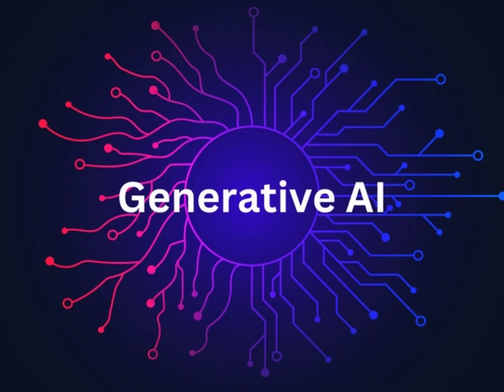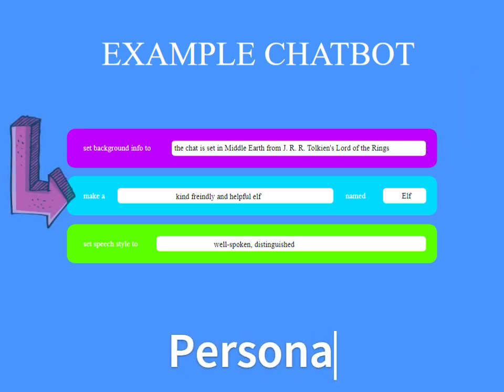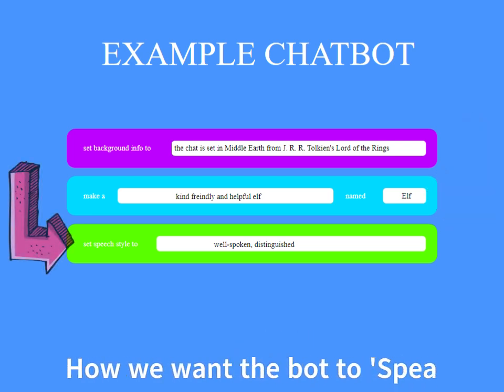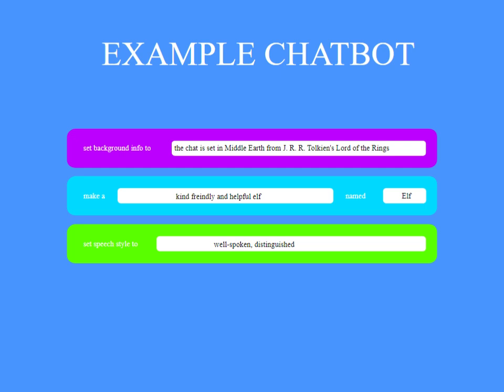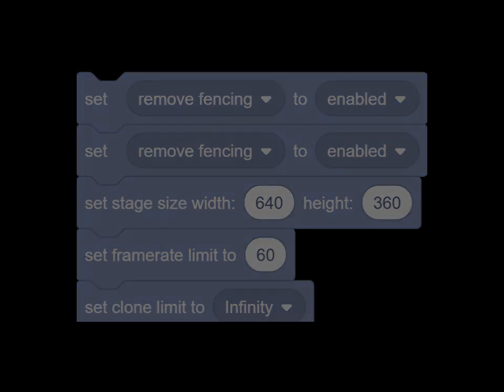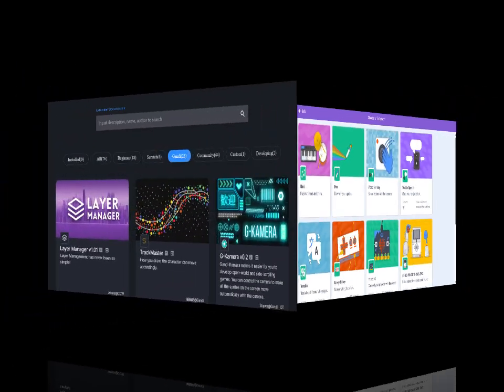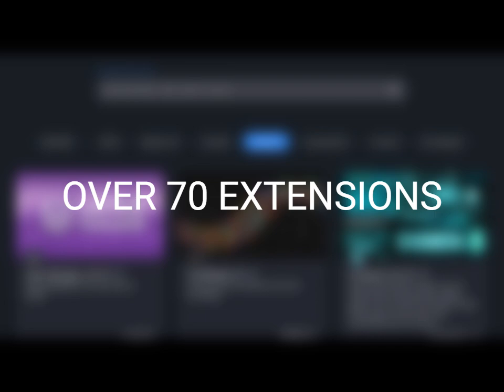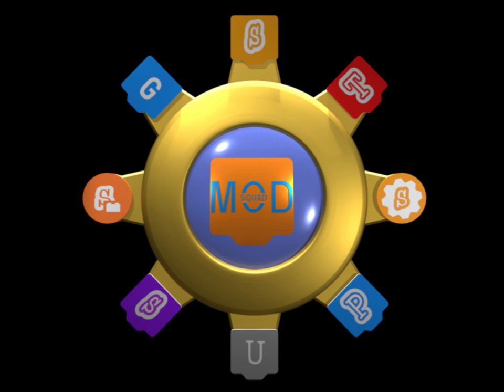Why learn Scratch or it's mods